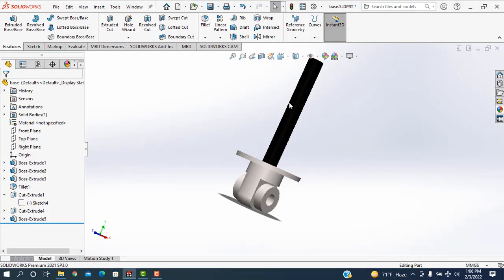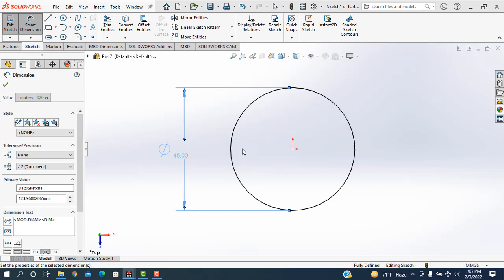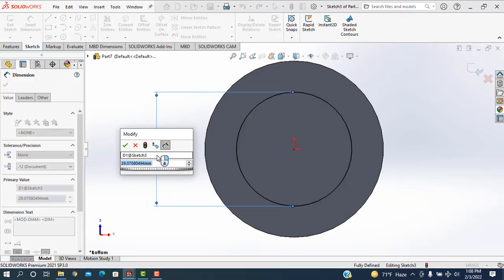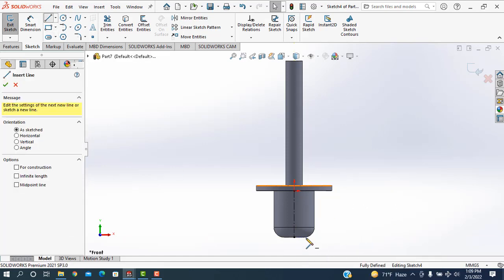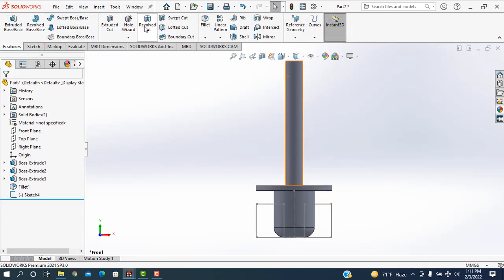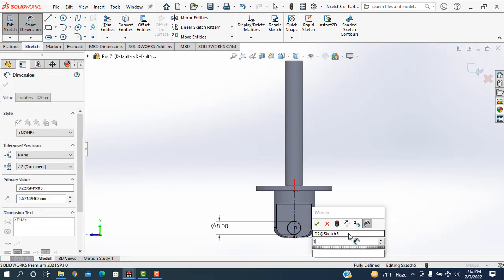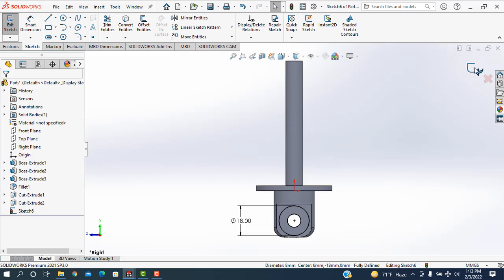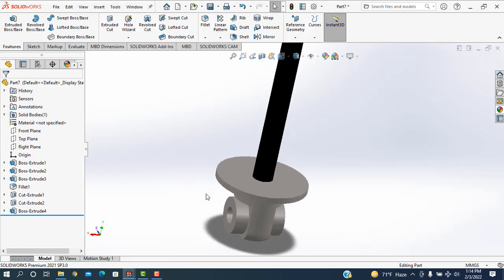Shock Absorber Part-01 - Redesign Engineering